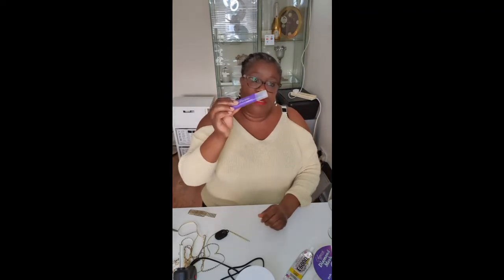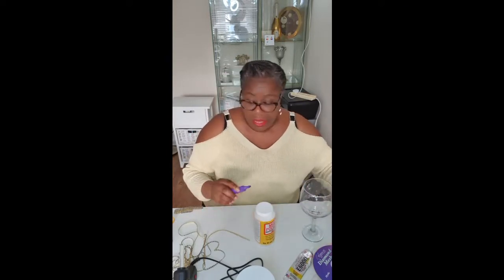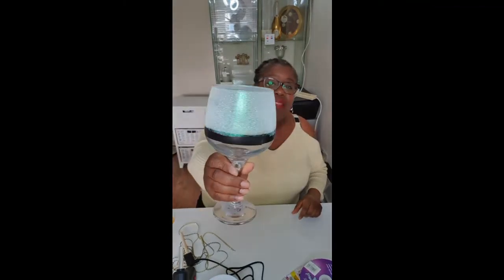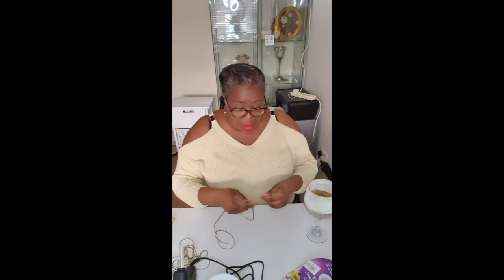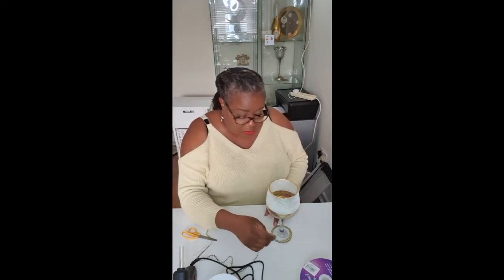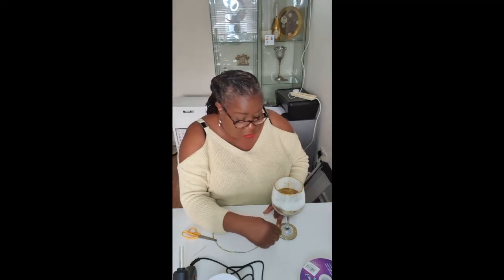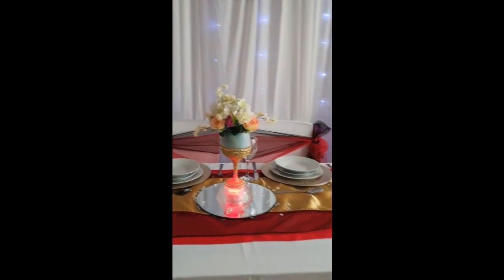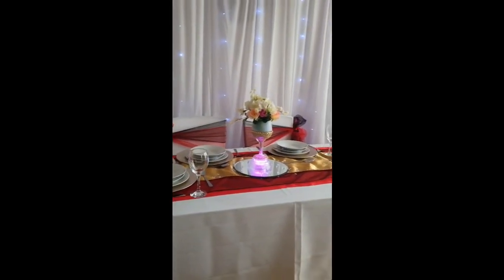DIY - Budget Wedding Table Centre-piece for less than £5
Tutorial on creating your own Glam table centre-piece with a very strict budget.

Components: -

Over-sized wine glass - Poundland

Decorator's / Electrical Tape - Poundland

Bling Wrap -Decoration

Music - Pryces x Jef x Tolan - Mornings from Sound Cloud